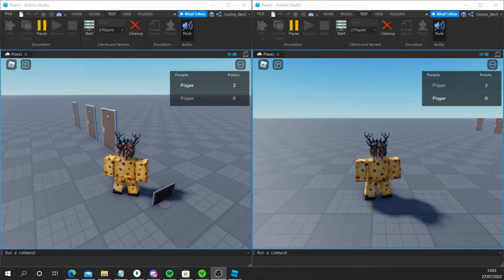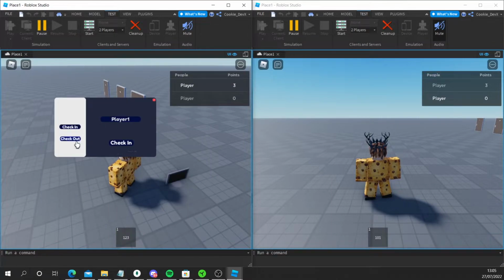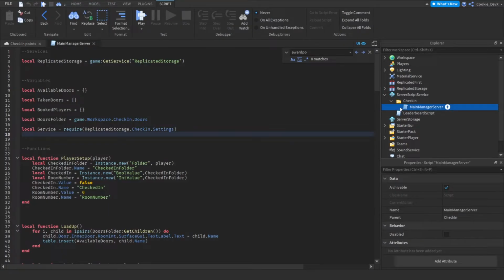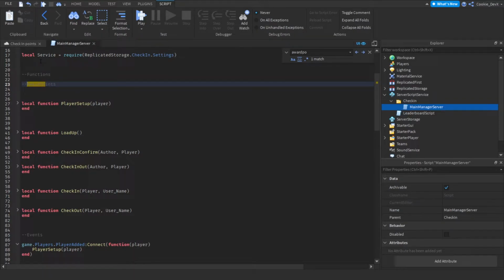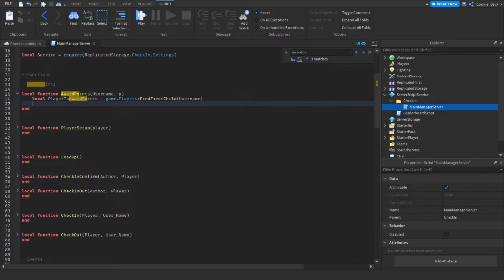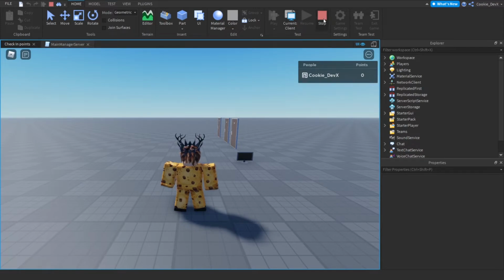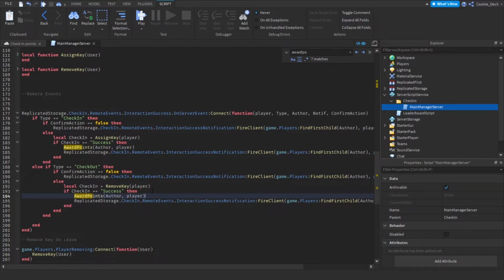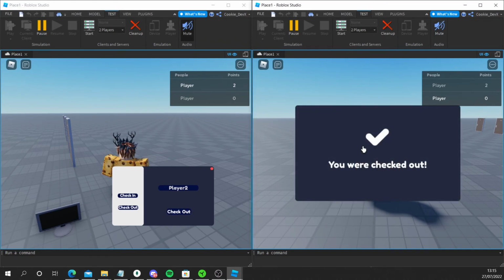Roblox Tutorial - Check In System | Give points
In this tutorial, I'll be teaching you how to make a system that gives users points every time they check in/check somebody out.

I hope you enjoyed today's tutorial and & learnt something new from it!

Would like to chat about Roblox, Roblox development, scripting support or have any other epic things about development/Roblox?